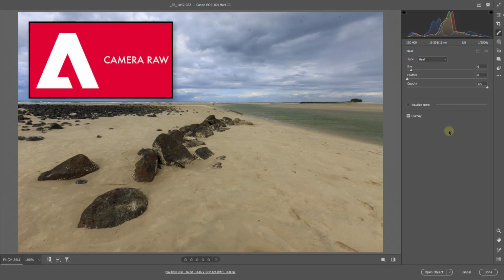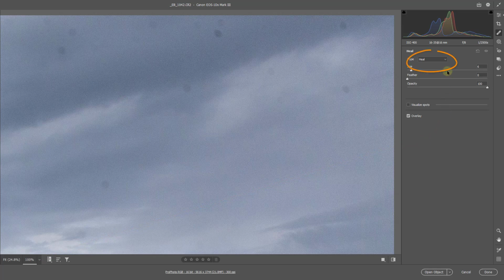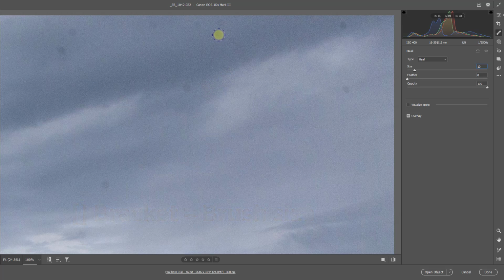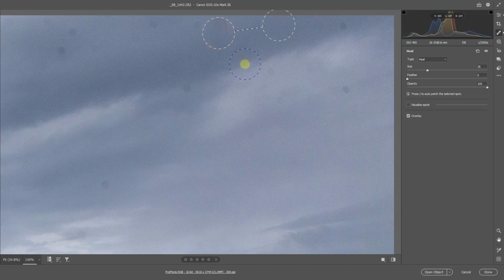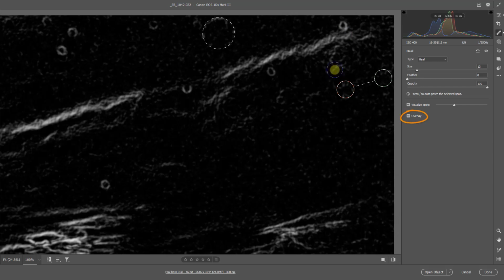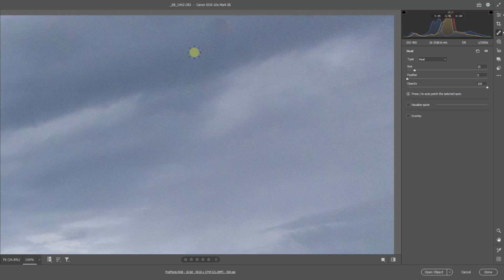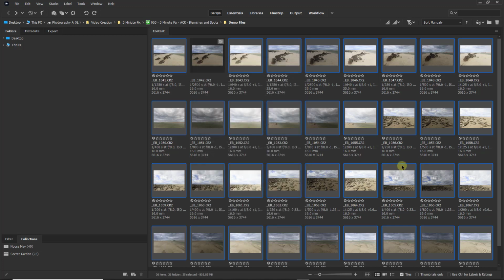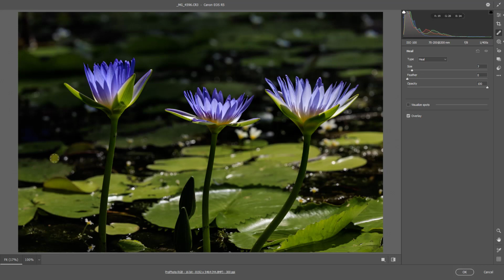065 - 5 Minute Fix - ACR - Blemishes and Spots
In Adobe Camera Raw we can fix the spots in one image and then transfer that work to a whole batch of images